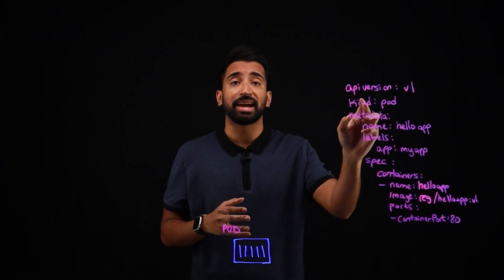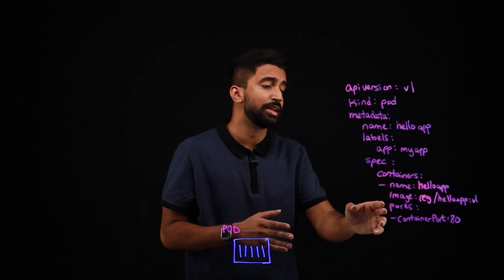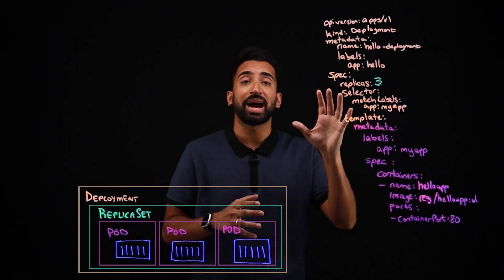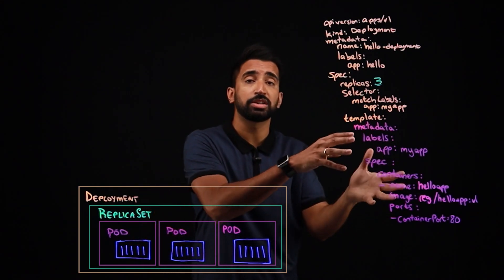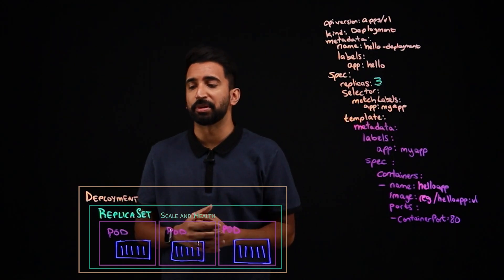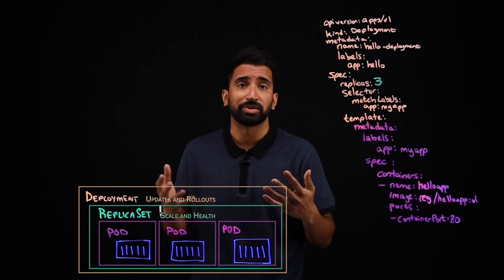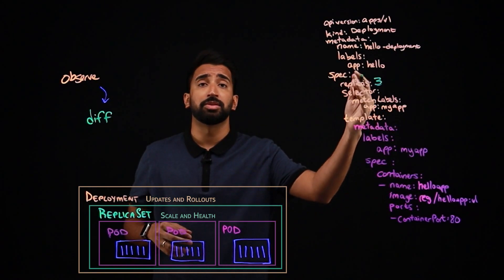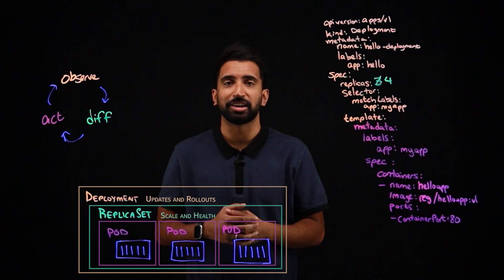Kubernetes Pods, ReplicaSets, and Deployments in 5 Minutes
When should you use a Kubernetes Pod, ReplicaSet or Deployment? In this 5 minute video, learn about basic Kubernetes components and the K8s control loop, along with real Kubernetes configuration YAML. Although pods are the smallest deployable unit of computing within Kubernetes, they are not usually deployed by themselves. Instead, Deployments are a higher-level abstraction used to manage Pods and ReplicaSets. Kubernetes uses a controller model to handle these resources.

0:00 Intro to Pods
0:45 Pod Configuration
2:10 ReplicaSets and Deployments
3:50 The Controller/Control Loop